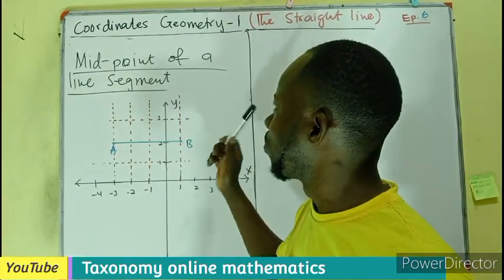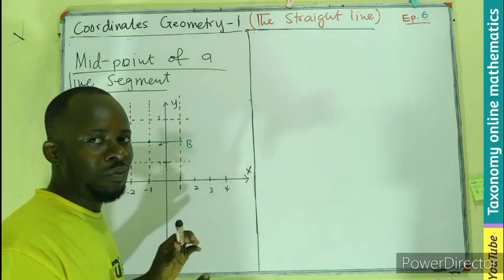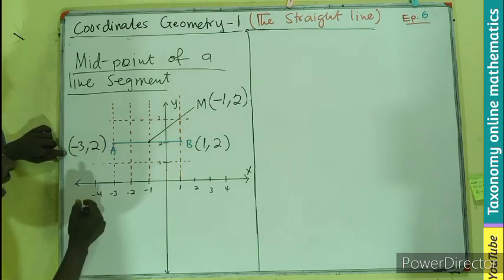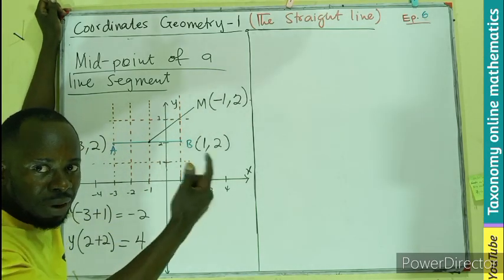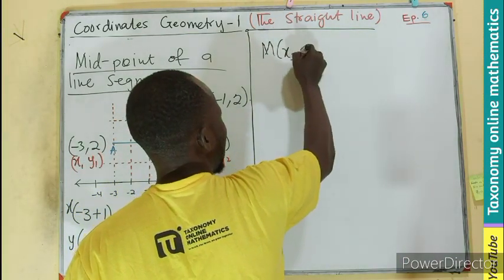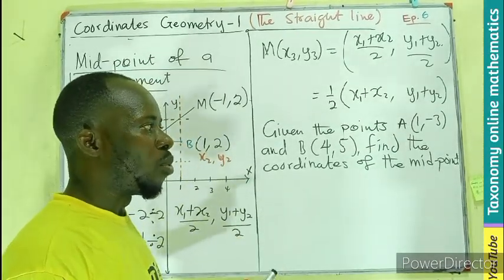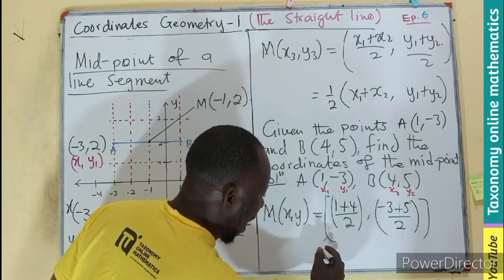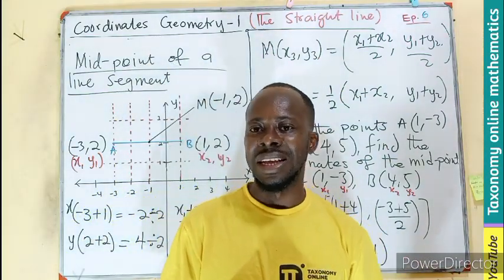Coordinates Geometry: Unlocking the Midpoint Formula, a Step-by-Step Tutorial to Derive the Formula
In this enlightening video tutorial, we’ll embark on a mathematical adventure to derive the formula for finding the midpoint of a line segment. Whether you’re a student, teacher, or curious explorer, join us as we unravel the secrets of midpoints and discover their significance in geometry.

🔍 Key Points Covered:

Understanding Midpoints: What exactly is a midpoint, and why does it matter? We’ll explore the concept of dividing a line segment into equal halves.

The Derivation Process:

Step 1: Intuition: Visualize a line segment (\overline{AB}) with endpoints (A(x_1, y_1)) and (B(x_2, y_2)). Our goal is to find the coordinates of the midpoint (M).

Step 2: Midpoint Coordinates: Let (M(x, y)). Since (M) lies exactly halfway between (A) and (B), we can express its coordinates as the average of the corresponding coordinates of (A) and (B): [ x = \frac{{x_1 + x_2}}{2} \quad \text{and} \quad y = \frac{{y_1 + y_2}}{2} ]

Step 3: The Midpoint Formula: Combining the averages, we arrive at the elegant midpoint formula: [ M\left(\frac{{x_1 + x_2}}{2}, \frac{{y_1 + y_2}}{2}\right) ]

Practical Applications: Discover how midpoints play a crucial role in geometry, physics, and computer graphics.

Get ready to demystify midpoints, sharpen your algebraic skills, and appreciate the beauty of symmetry!